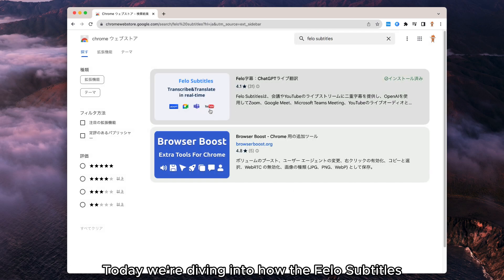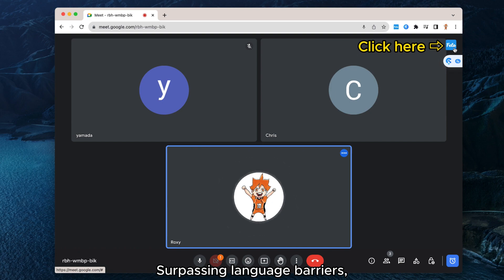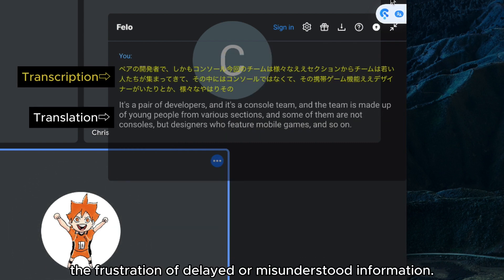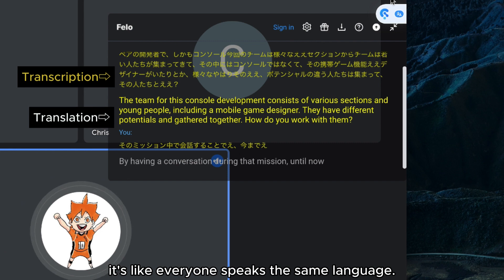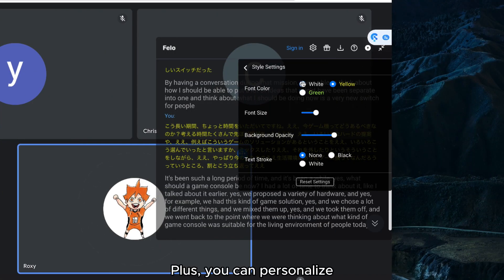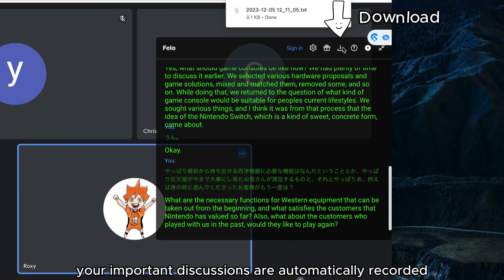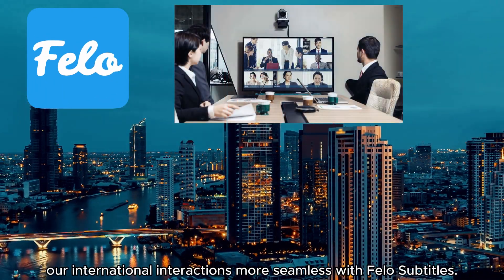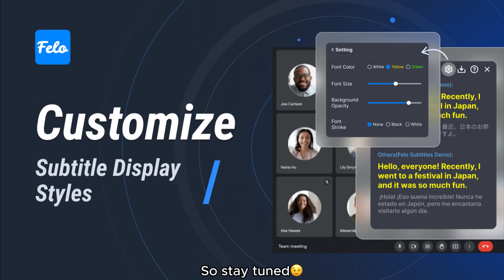【Felo Subtitles】Guide to Using GoogleMeet: Facilitating Multilingual Meetings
Benefits of Felo Subtitles:

1.【Real-time transcription and translation】
2.【Customizable subtitle display and styles】
3.【Automatic download and save feature】
4.【Language auto-detection and output language】
Felo Subtitles supports real-time translation not only for video conferencing software like Zoom and Teams but also for YouTube videos.